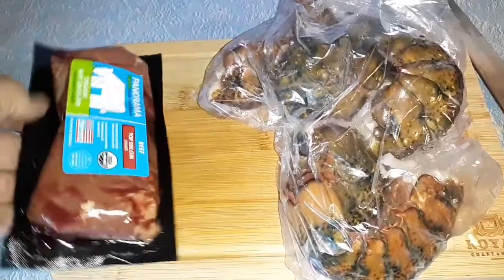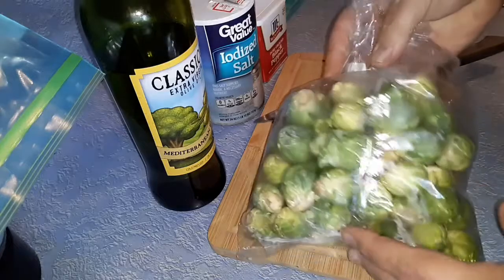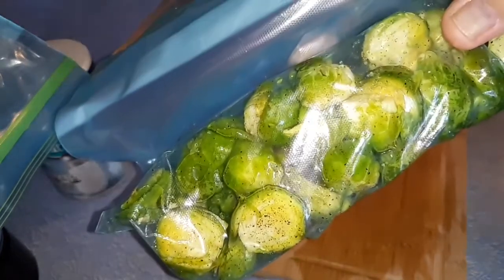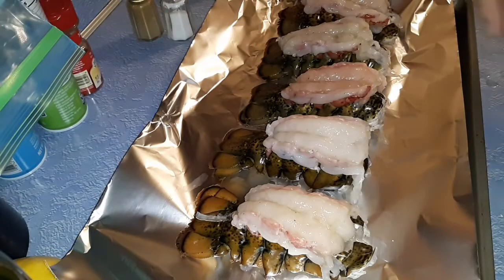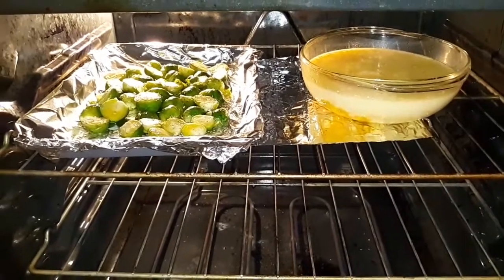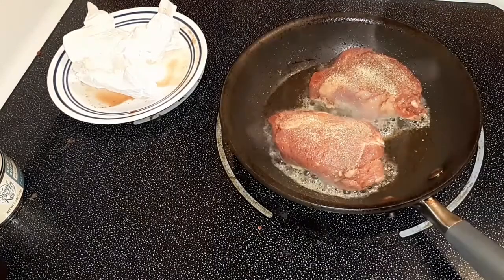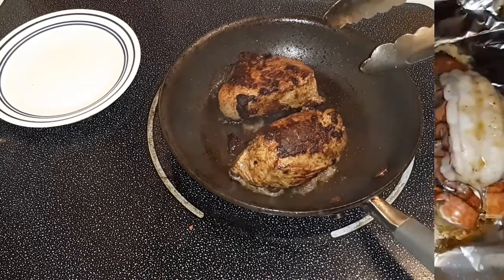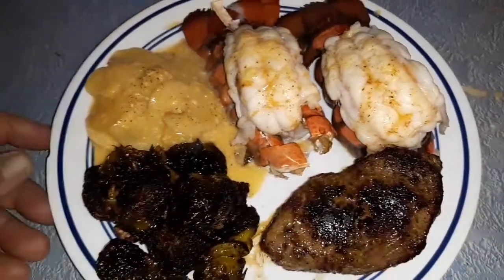Steak And Lobster Dinner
This is a super easy dinner for those special times, I prepared this in celebration of the New Year. I hope that this video will inspire you to create a nice meal, it doesn't take crazy spices or techniques to have a delicious dinner. Fresh, quality ingredients are the only requirement, and you're only limited by your depth of imagination. In this case I wanted the flavors to shine through so the seasoning was kept to a minimum.